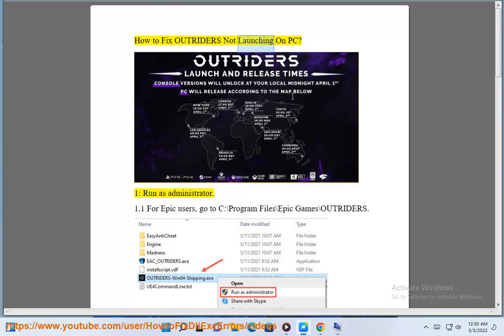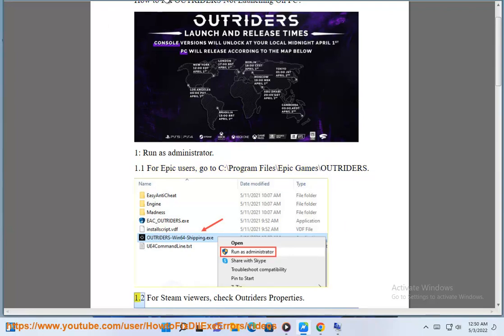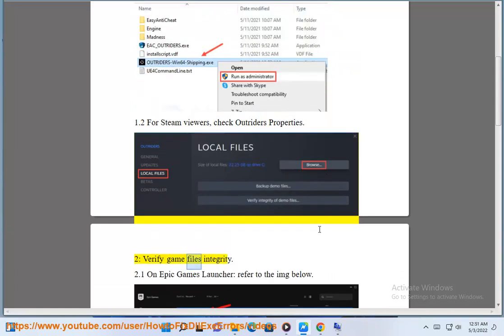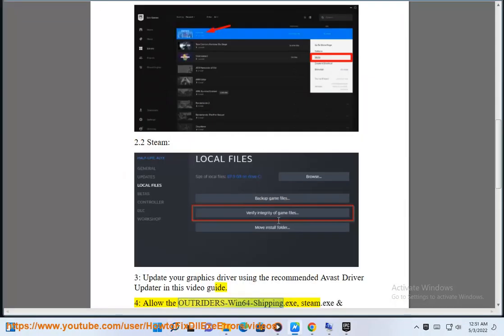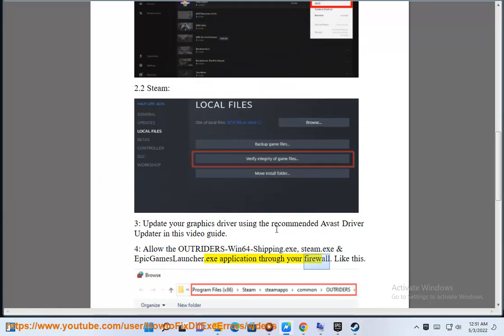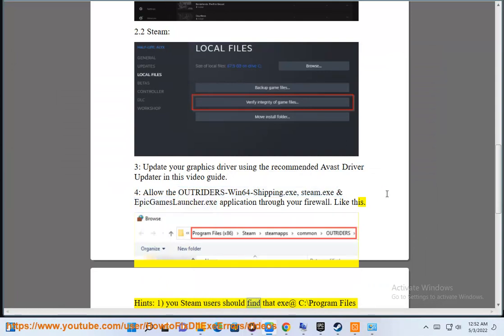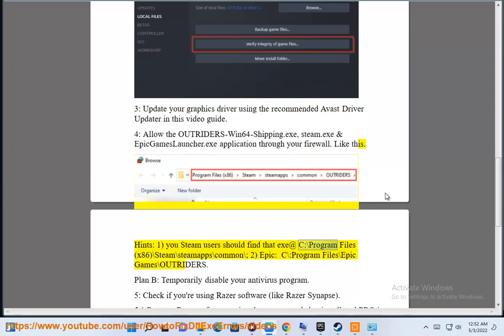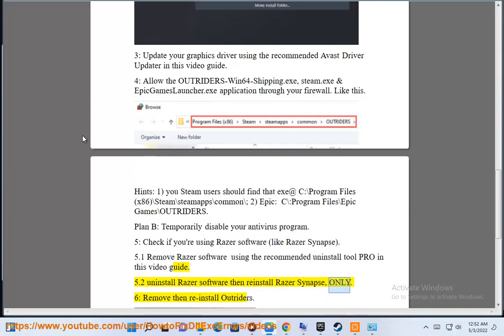Fix OUTRIDERS Not Launching On Windows PC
Here's how to Fix OUTRIDERS Not Launching On Windows PC. Run Avast Driver Updater@ to keep your device drivers up-to-date, easily & effectively. And To effectively remove unwanted/problematic programs, run this best uninstall tool@